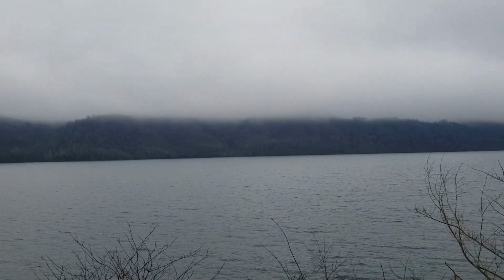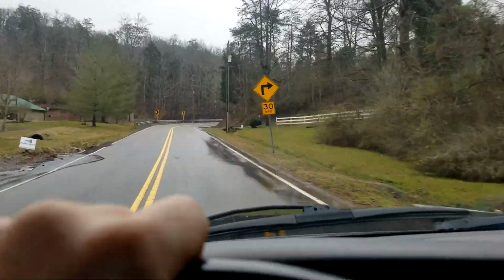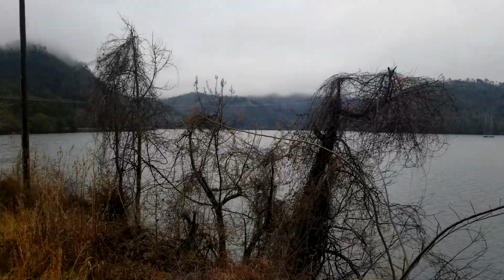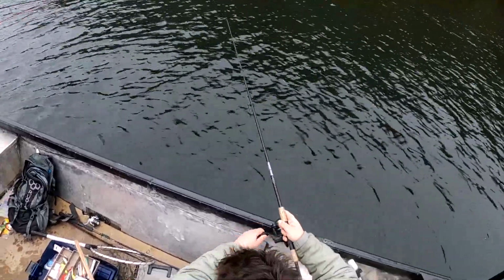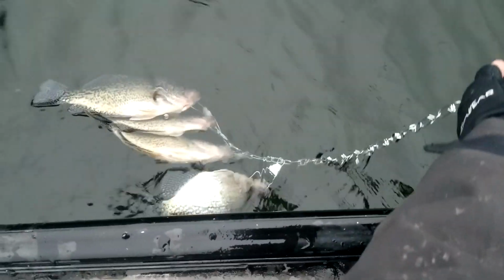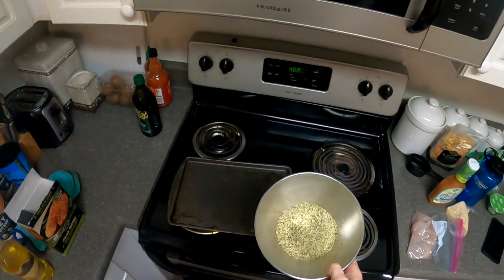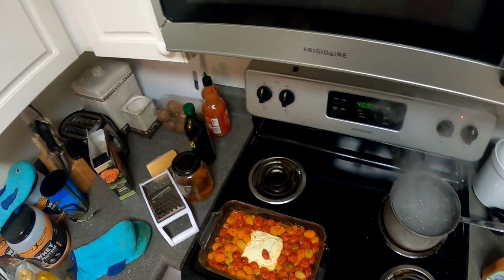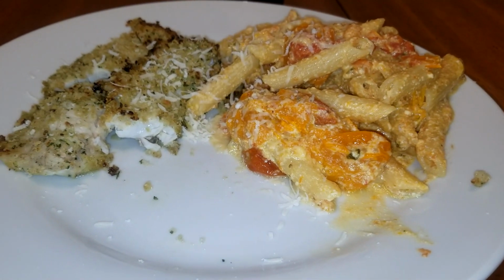Smokey Mountains Crappie Fishing Catch and Cook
Tennessee is home to a multitude of different angling opportunities, in a wide array of settings. We chose to have a little change of pace on this evening and search for some fish to make a meal out of. The target fish were yellow perch, but we ended up running into a nice little mess of crappie. Enjoy a different angling perspective this time on Top Knox Fishing.